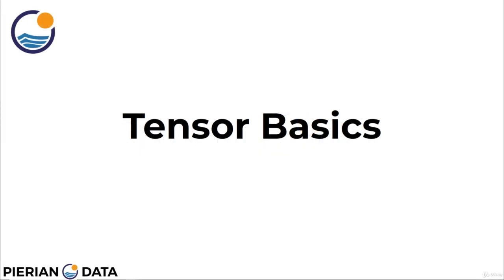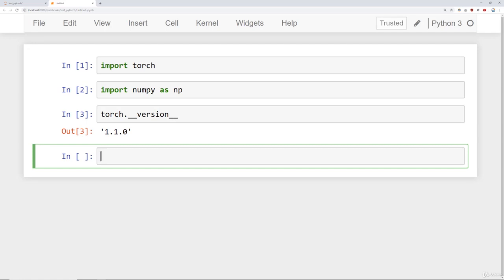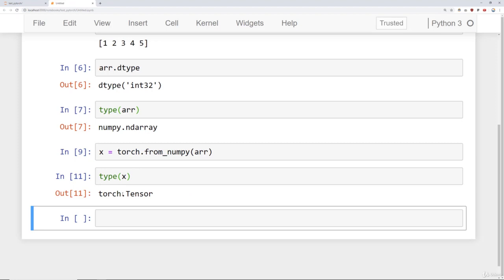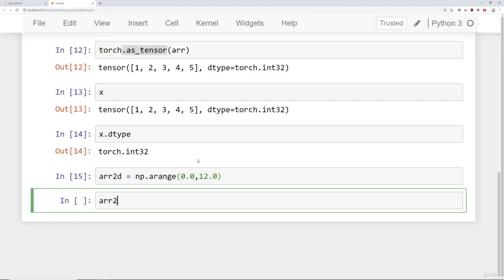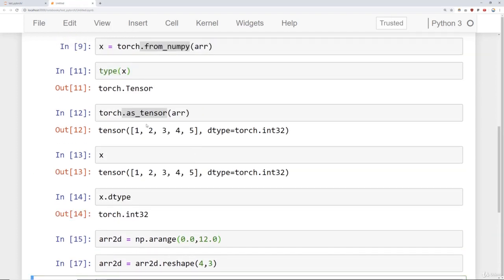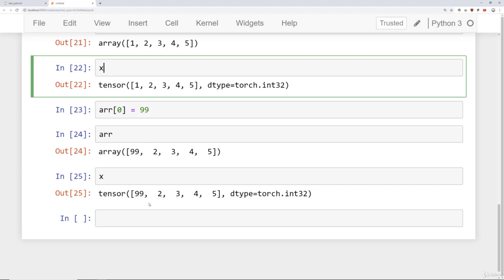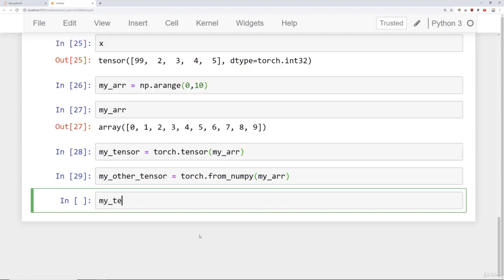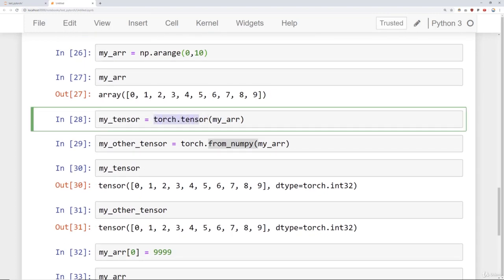2 Tensor Basics